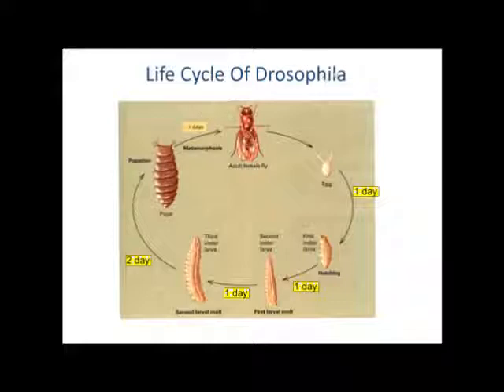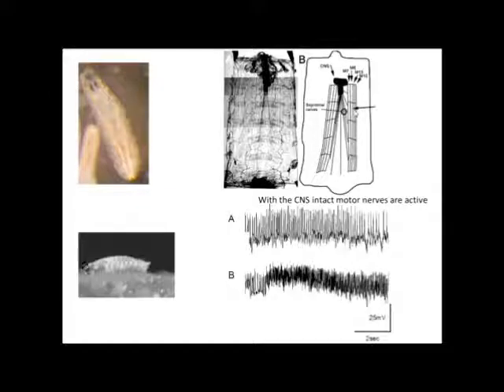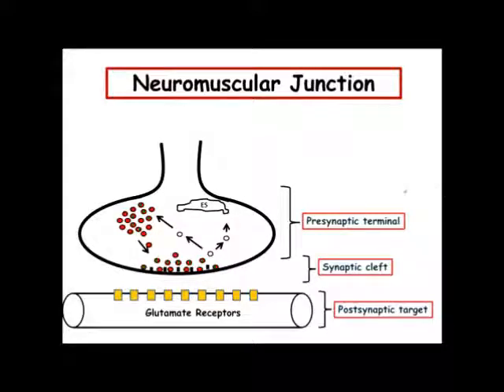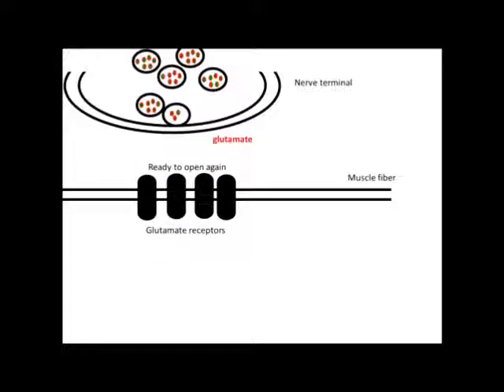quantal introduction movie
Introduction into quantal analysis for intracelluar recordings